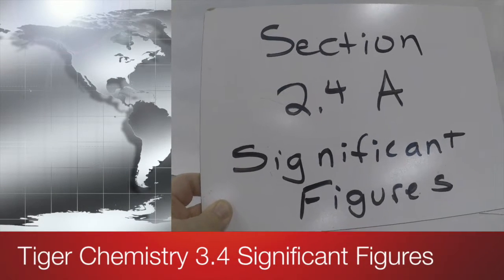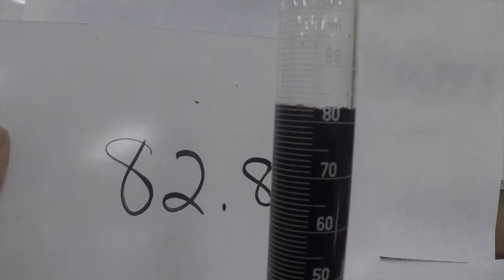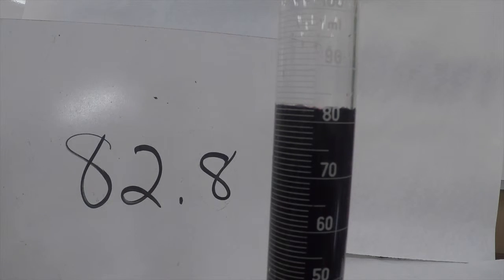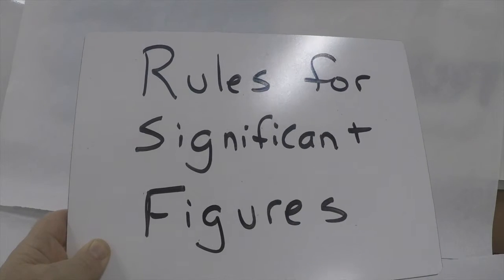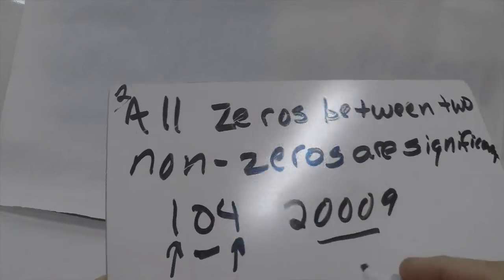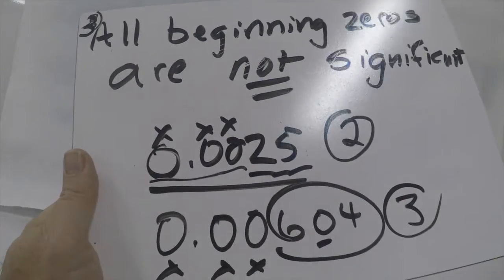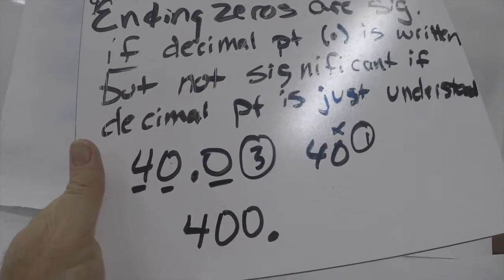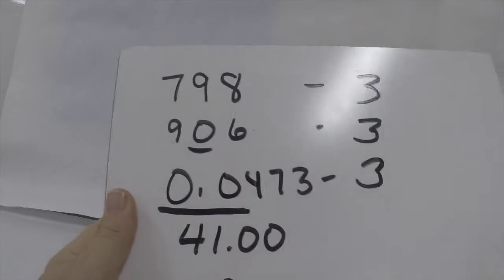Tiger Chemistry 3.4 (2015)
This video is about Tiger Chemistry 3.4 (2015)